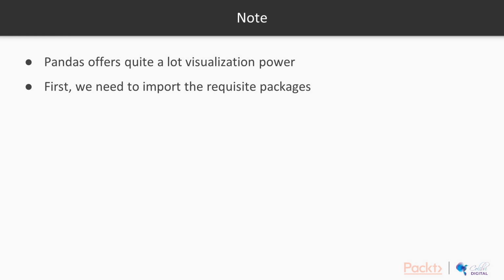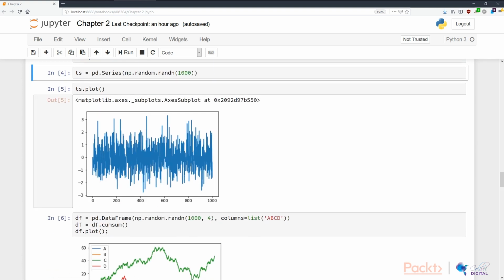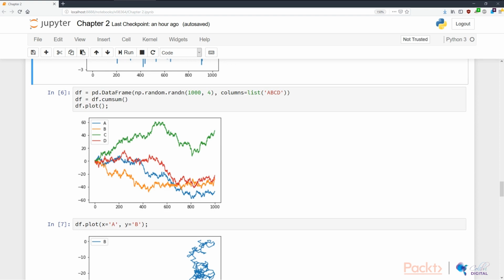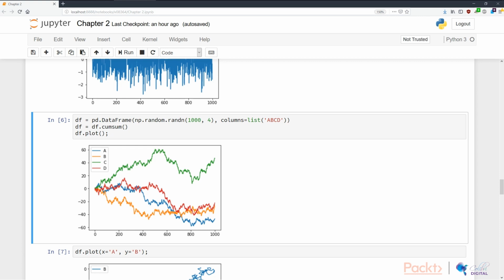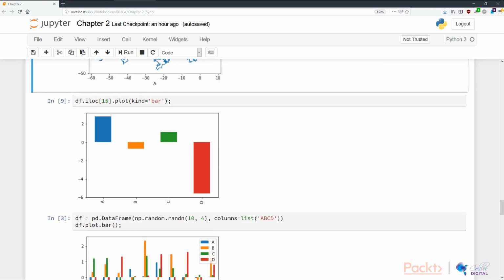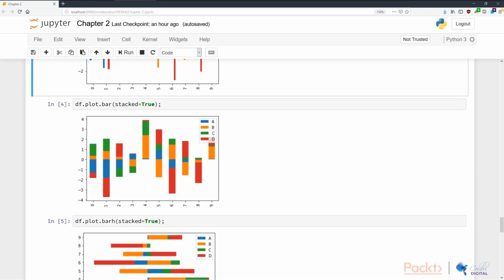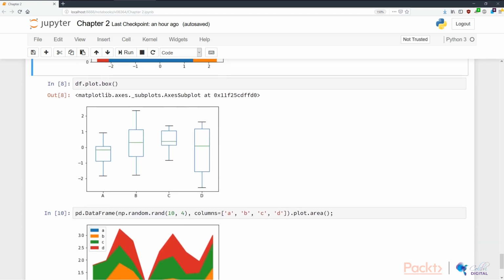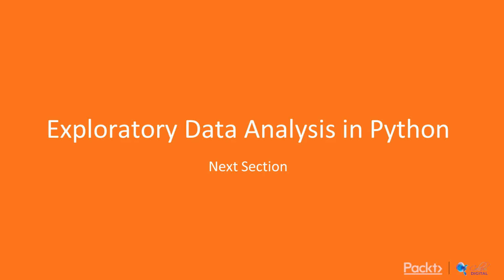Visualizing Summary Statistics on Your Dataset Pandas + seaborn